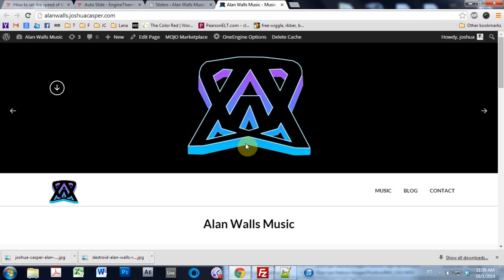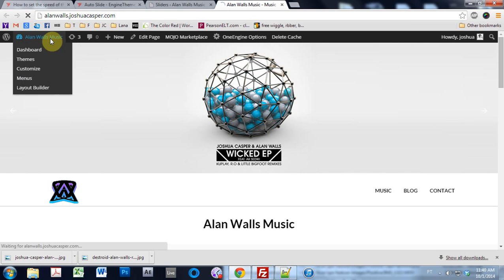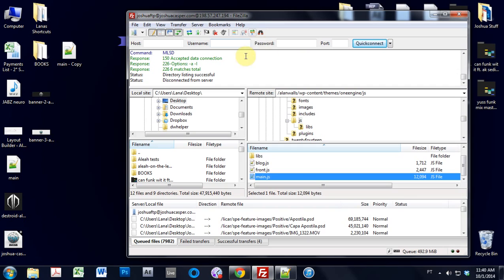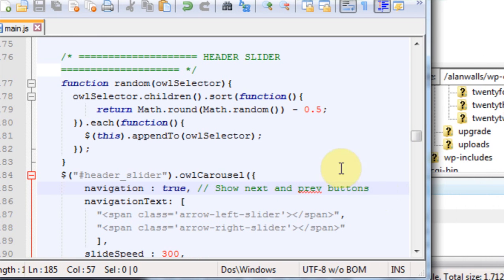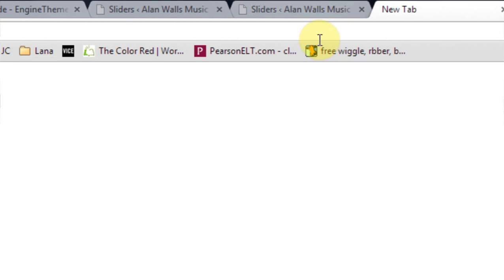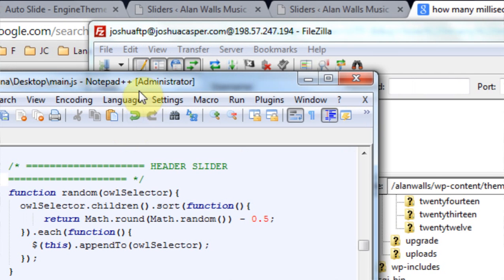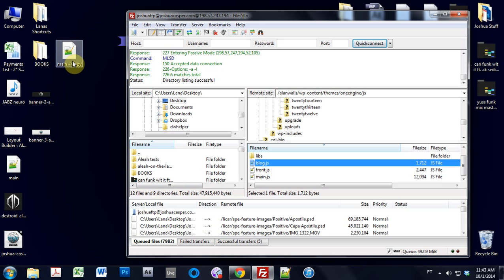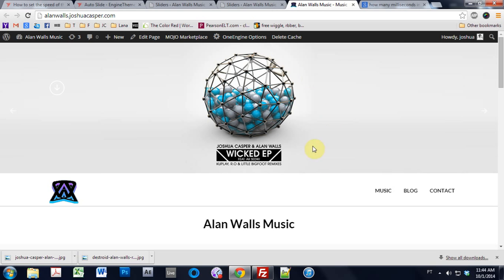One Engine Tutorial: Slider AutoPlay / Transition Speed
In this short video tutorial we will look at making the slider auto rotate through the slides. We will also set the time it takes before auto rotating to the next slide. While inside the main.js file we will also find where to turn of the navigation arrows on the left and right, if you wanted to do that.